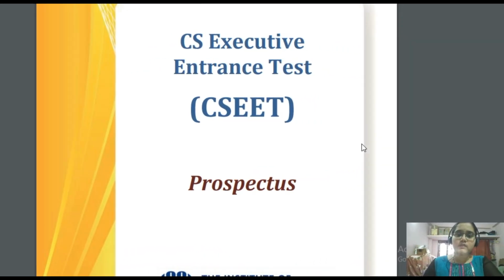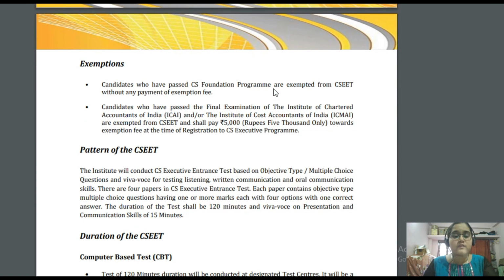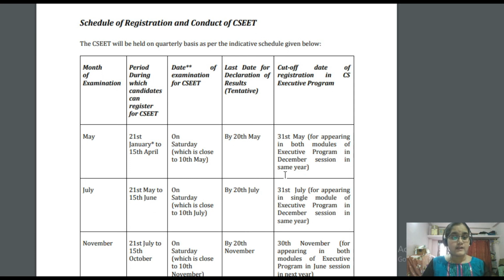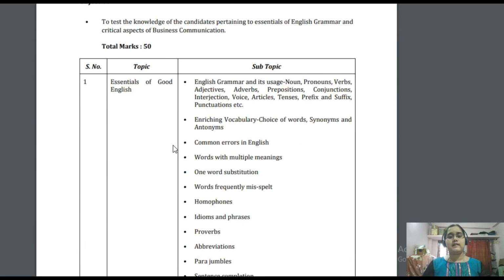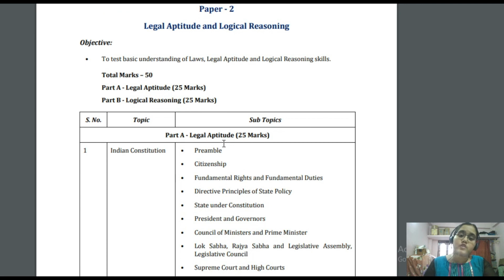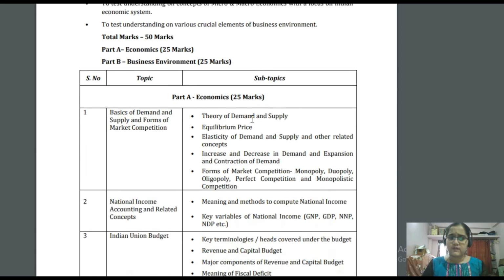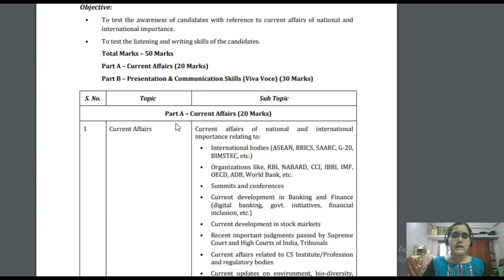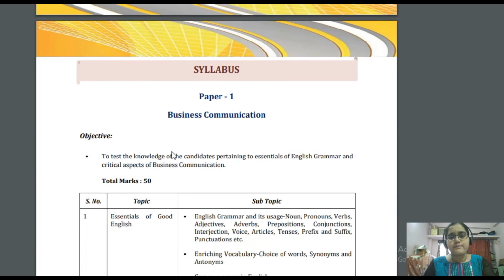CSEET Syllabus - CSEET - A New way to enter CS Course - Syllabus & coverage.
CSEET is the new way of entering into the CS Course. The ICSI has released the prospectus that has its details & Syllabus content in it.
The video explains about the CSEET Syllabus.

Books for Practice (EBook) from MJS Knowledge Hub
1. CSEET _ Logical Reasoning _Paper 2 - Part B

2. CSEET_ Current Affairs - Paper 4 - Jan to Jun 2020 (monthly Updates only) - Q & A Format

3. CSEET_ Logical Reasoning & Current affairs monthly updates - Combines

I am M. Jhana Shree. I like to teach, motivate & make concepts simple & easy. I am a Postgraduate & a CS & I believe that Learning is Perpetual & Fire for Knowledge never ends.